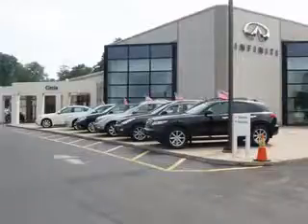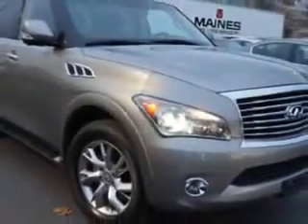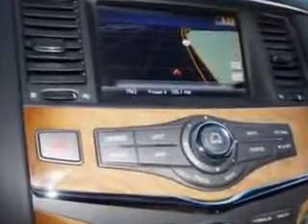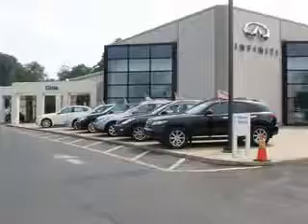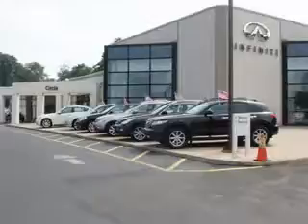2011 Infiniti QX56 Circle Infiniti West Long Branch, NJ 07764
Infiniti QX At Circle Infiniti, we know you are looking for a vehicle to solve everyday task. Whether loading the kids soccer equipment or having a night out with your friends. You will have the room you need making those everyday task an ease to accomplish. You will love this Platinum Graphite Infiniti Qx56 SUV 4X4, equipped with an 8 Cylinder engine and an automatic transmission.
MILES: 48,322
VIN:JN8AZ2NE9B9007140

Circle Infiniti
301 Highway 36
West Long Branch, New Jersey 07764